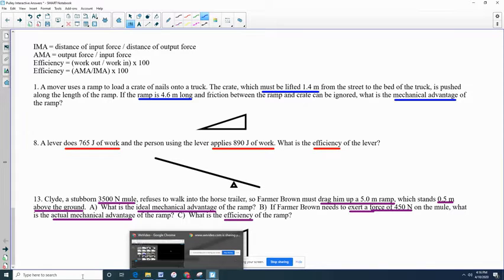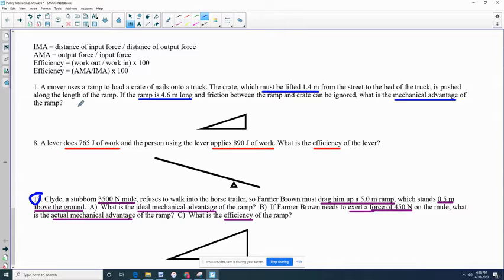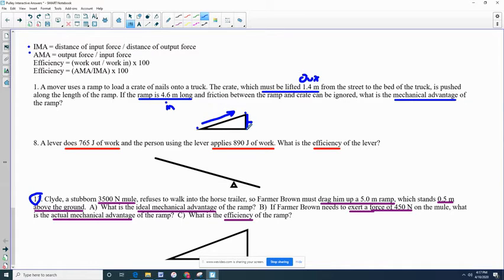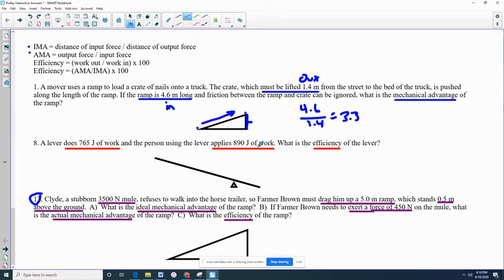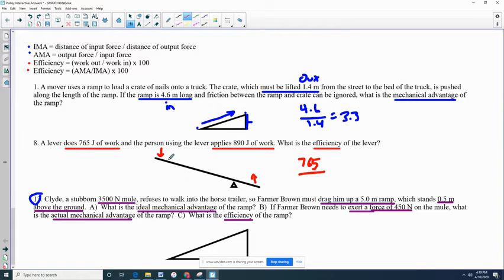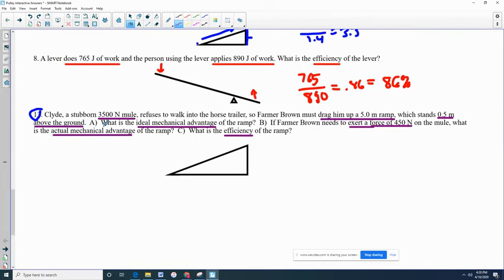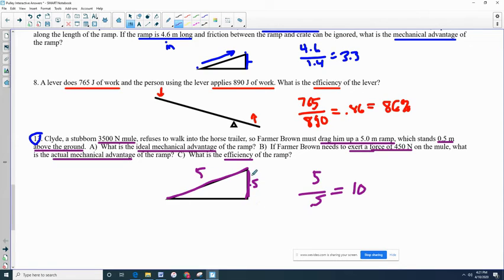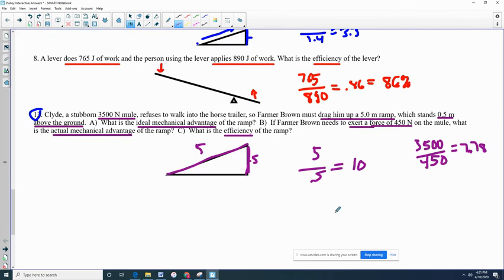MA practice problems